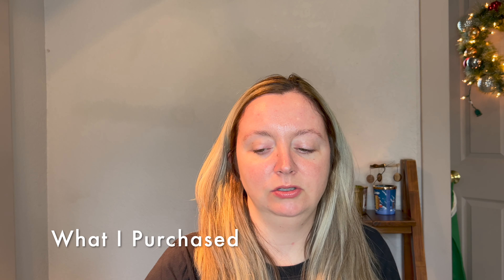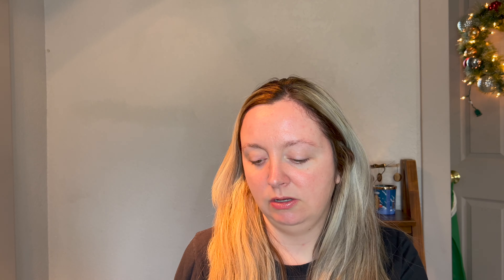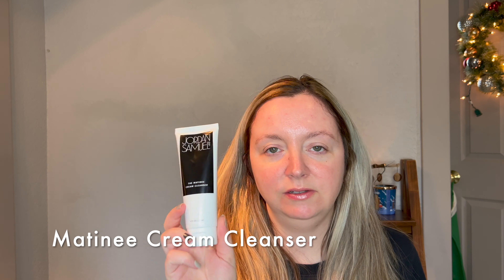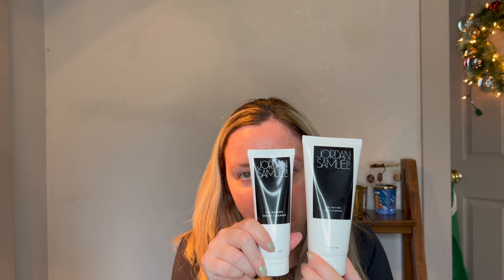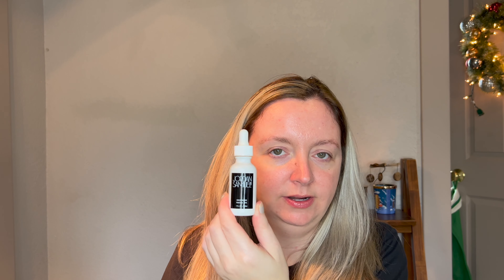Jordan Samuel Skincare Purchases!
Jordan Samuel had a 20 percent off sale for Black Friday and I stocked up on all of his cleansers and picked up the soothing facial oil.
0:00
0:49 What I purchased
0:58 Matinee Cream Cleanser
2:18 Matinee Gel Cleanser
3:29 Aftershow Treatment Cleanser
5:23 Cleanser Size Options
6:29 Soothing Facial Oil